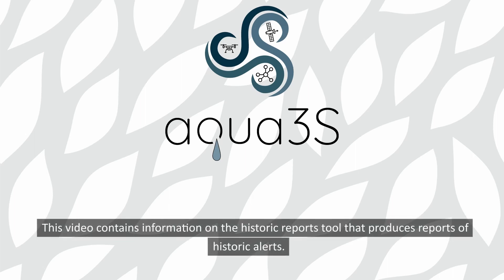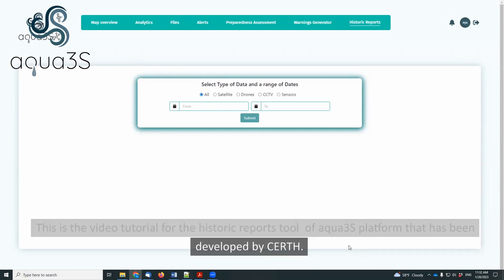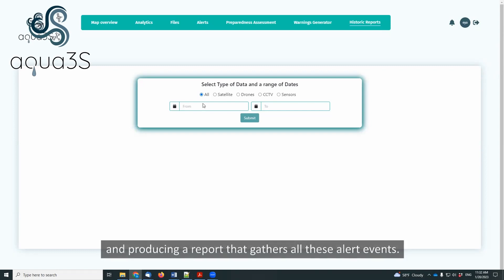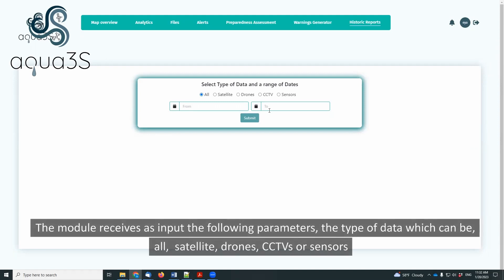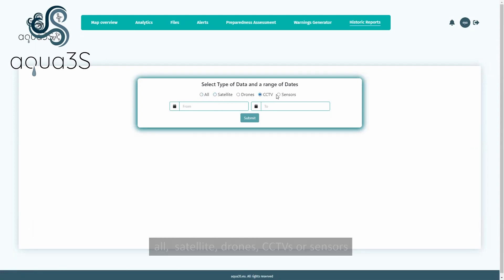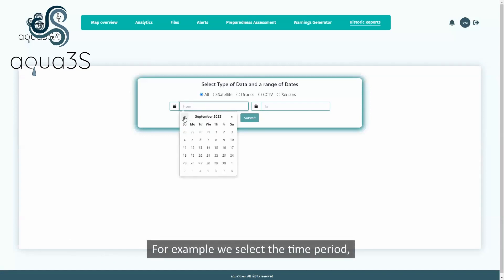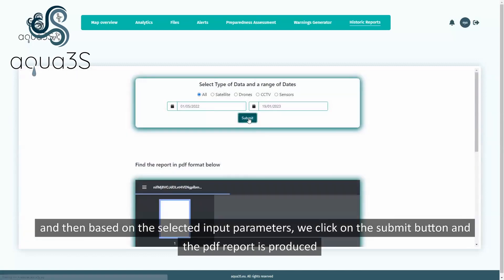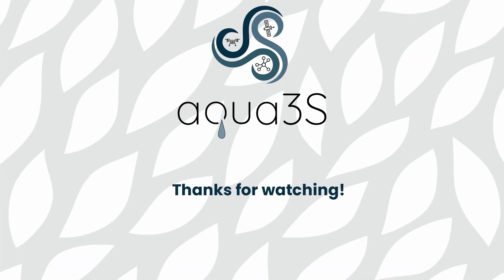aqua3S - Historic Reports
This video explains how aqua3S platform users can use the “Historic Reports” module that has been developed by CERTH to produce reports of historic alerts produced from the several type of sources incorporated into aqua3S platform.